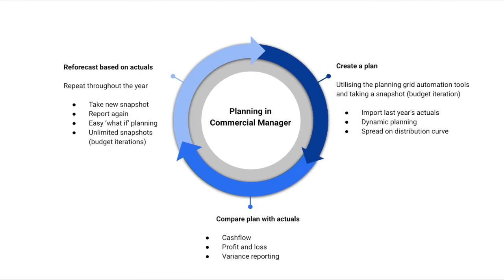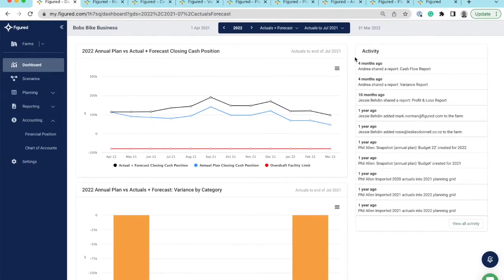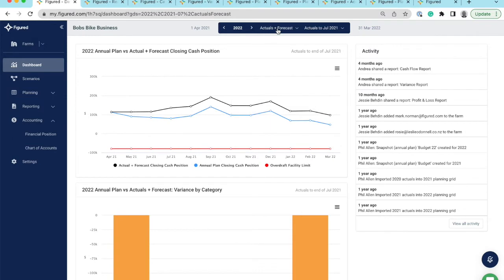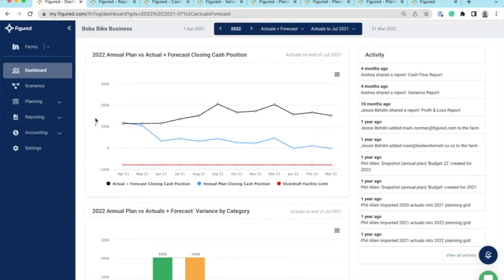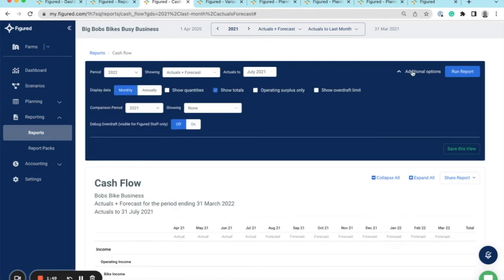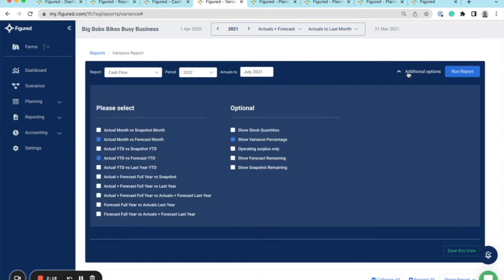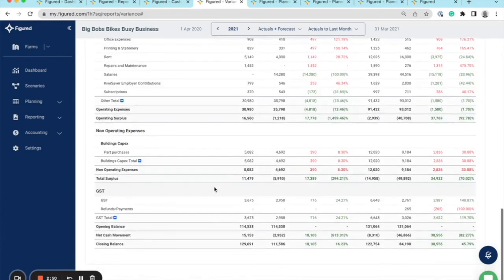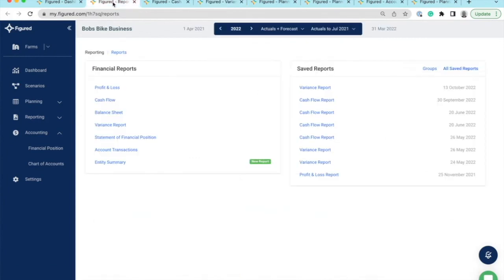Commercial Manager #2 - Five Minute Functions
Why use Commercial Manager? A brief summary and walk-through of reporting functions available in the app.